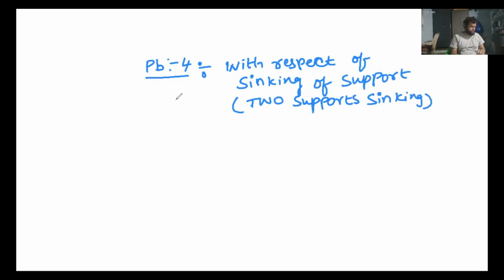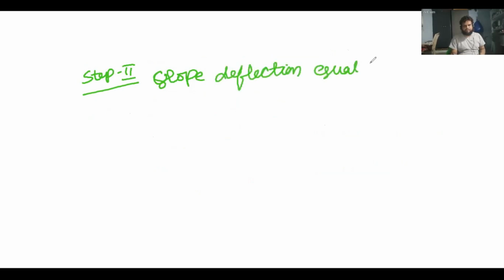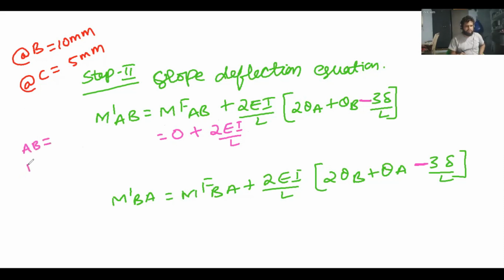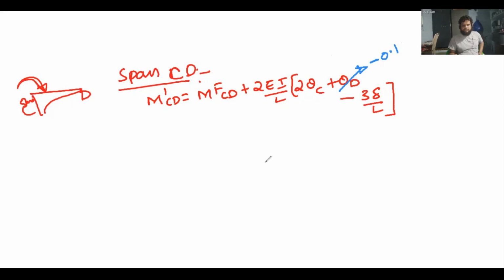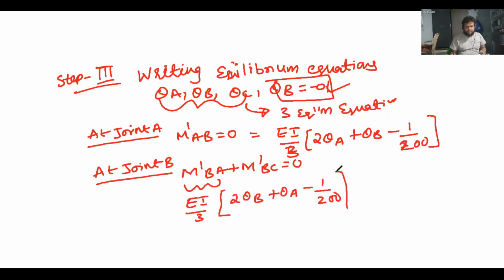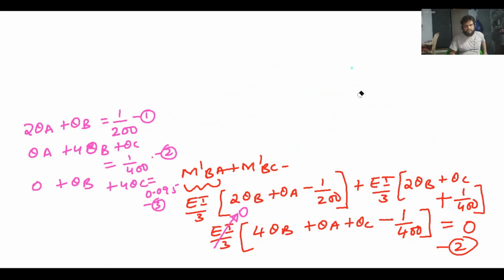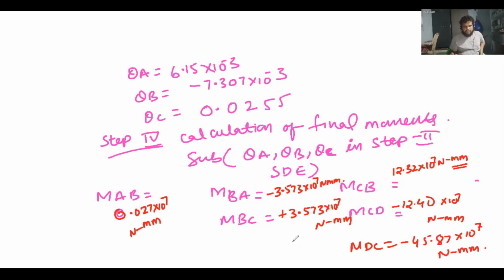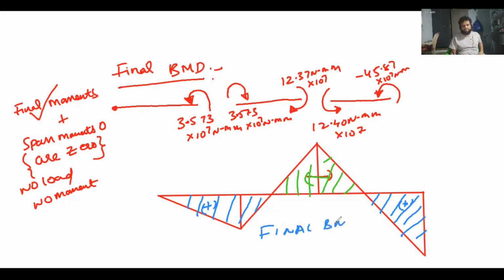SLOPE DEFLECTION METHOD sinking of 2 support sdm, problem 4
IN THIS LECTURE YOU WILL BE LEARNING THE SINKING OF TWO SUPPORTS IN A CONTINUOUS BEAM OF SPAN 18 METRES WHERE SUPPORTS B & C SINKS, BY ADOPTING SLOPE DEFLECTION METHOD FINAL MOMENTS ARE CALCULATED AND USING THOSE VALUES BMD IS PLOTTED.